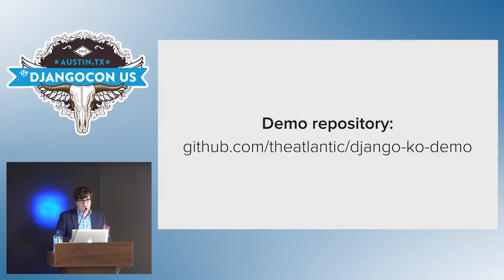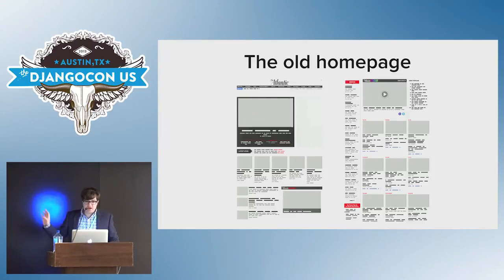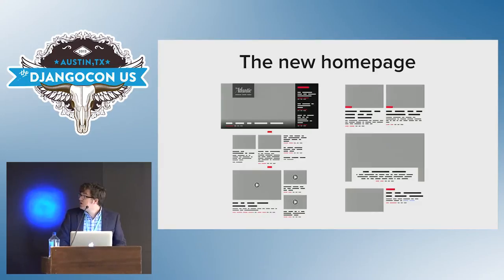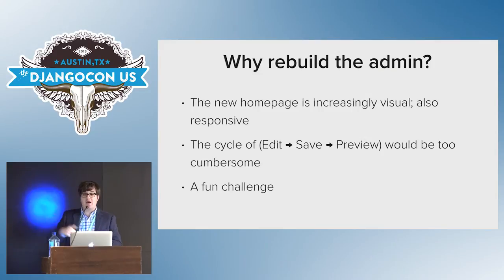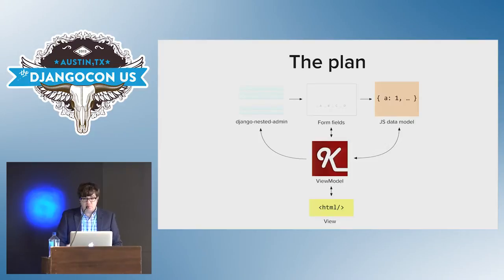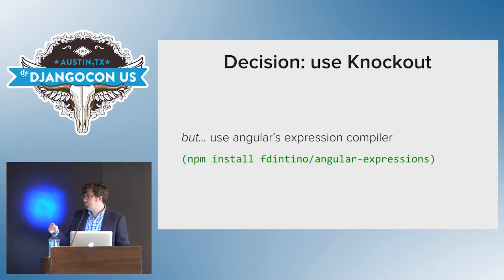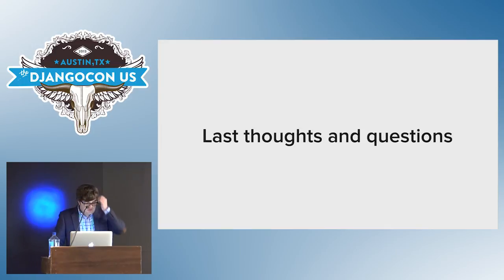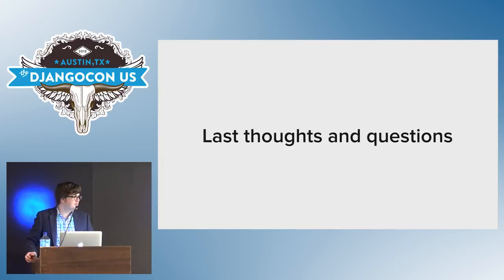DjangoCon US 2015 - Building theatlantic.com homepage’s WYSIWYG admin with... by Frankie Dintino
Building theatlantic.com homepage’s WYSIWYG admin with Django and Knockout by Frankie Dintino

While the front-end of theatlantic.com was written in PHP up until its recent rewrite, we have relied on a robust Django-powered admin to manage content for nearly two years. At the time when we began coding the redesign we had already developed an adequate solution for curating content into modules on our site: a combination of Grappelli’s drag-and-drop sortable inline feature and django-nested-admin, a project we wrote for nested InlineModelAdmins. However, it soon became clear that our current system would not meet the needs of editors managing The Atlantic’s new responsive and visually-striking homepage. The workflow employed by the editors with our sortable nested inlines—edit, save, preview; adjust, save again, preview; …—would have been too burdensome.

This challenge led me to propose we build a new tool that could “live-edit” the homepage in a WYSIWYG interface. It occurred to me that, if we could find a way to bind the ModelAdmin’s formsets to a javascript model, and used one of the many MVC javascript frameworks, we could build the interface using two-way data binding to sync changes with a hidden form. A project that would have taken months could, with the right framework, be built in just a few weeks.

So why Knockout.js? I evaluated most of the popular options. Though I initially adopted AngularJS, I later abandoned it because, while it is a fine framework, it is not ideal for integrating with DOM elements that live outside angular. I stumbled through quite a few angular controllers and directives (violating their best practices every step along the way) before changing direction. Knockout, by comparison, turned out to be absolutely perfect for the task at hand.

This talk will discuss what was involved in using Knockout to build two-way data binding with django formsets, and how we implemented sorting with drag-and-drop functionality, inline editing of html, and image uploads and cropping. It will also touch briefly on the challenges we faced making everything testable, and feature a live demo of updating theatlantic.com homepage using our new modular Django CMS.